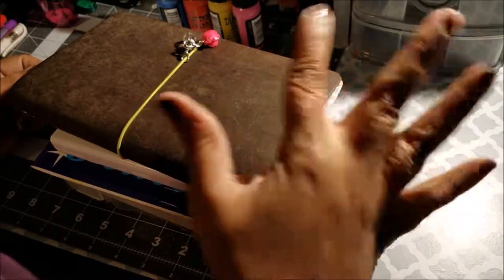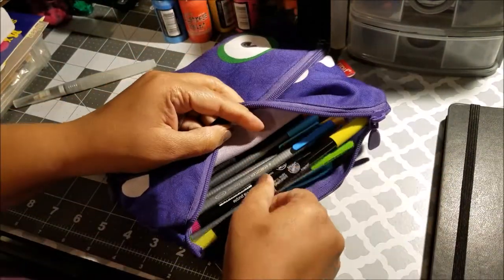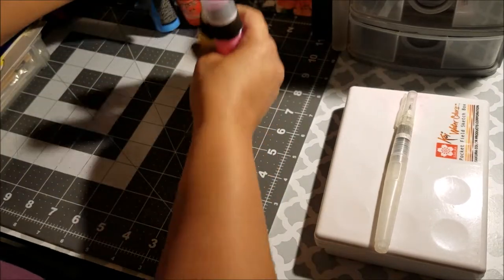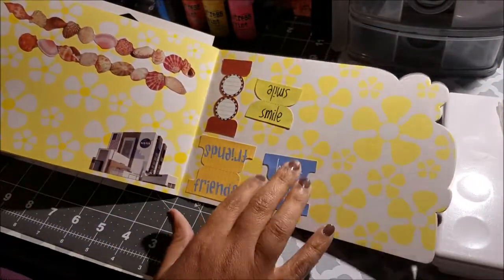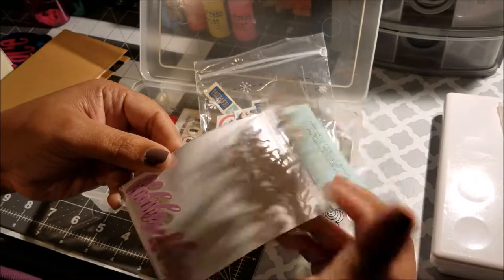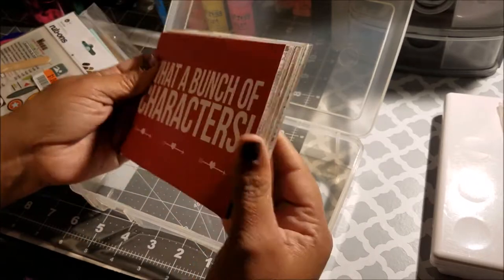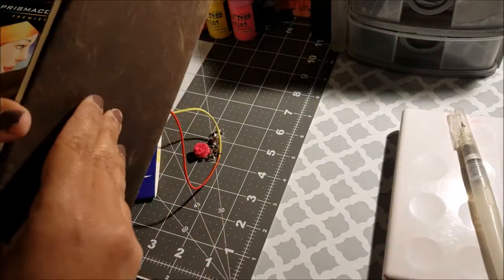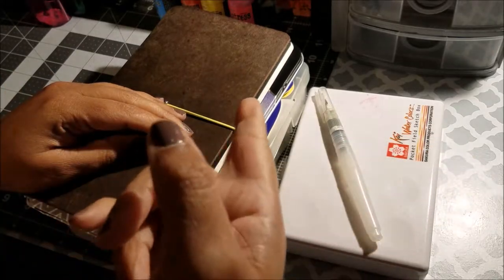DIY Travel Journal Kit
Facebook Group Prompts = Fauxbonichi Journals en espanol (Spanish)